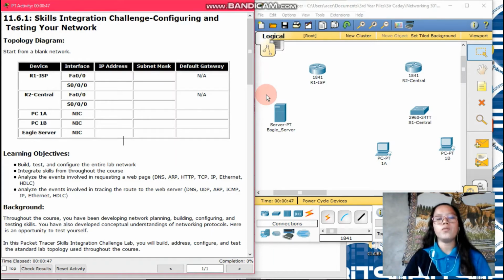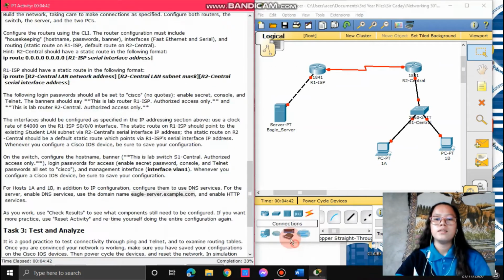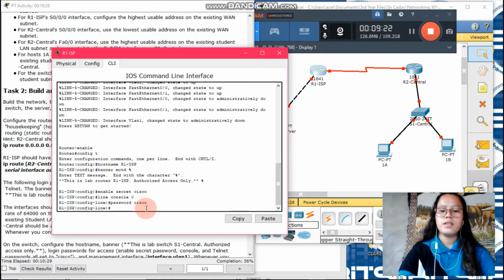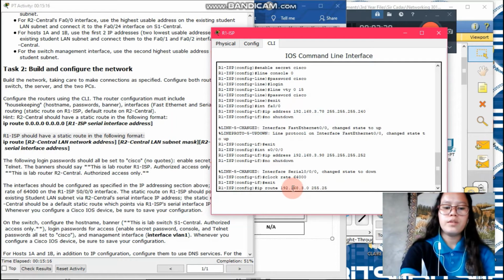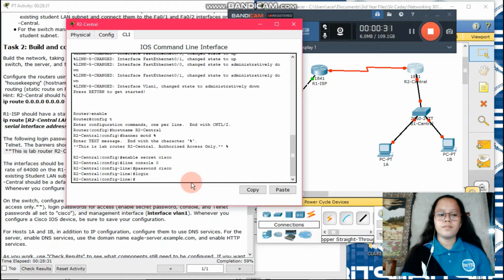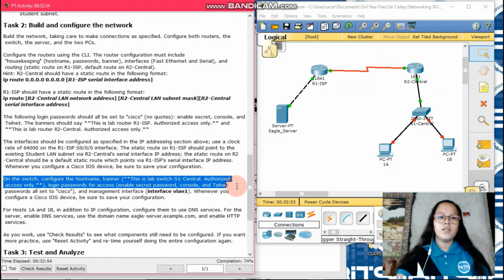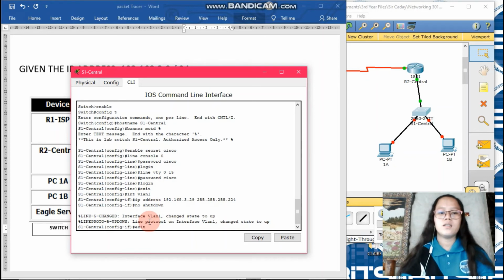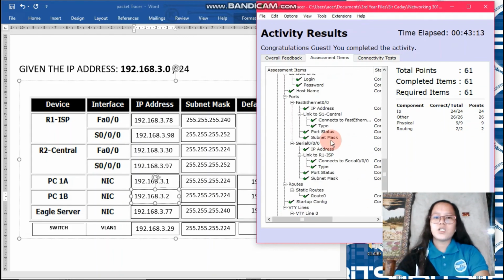Packet Tracer Activity 11.6.1.3| Skills Integration Challenge-Configuring and Testing Your Network